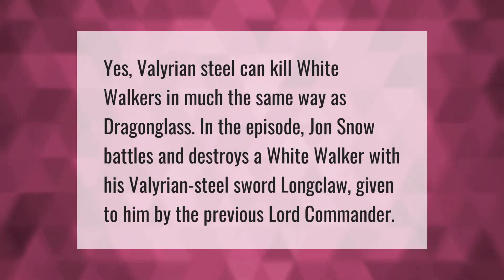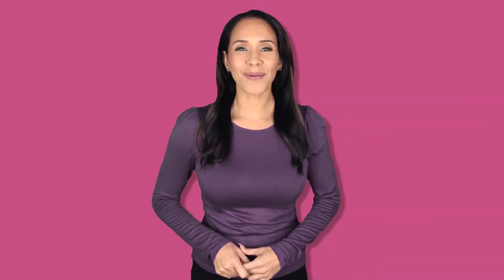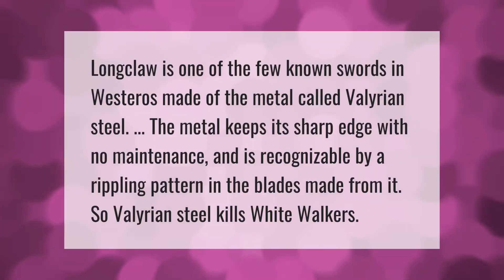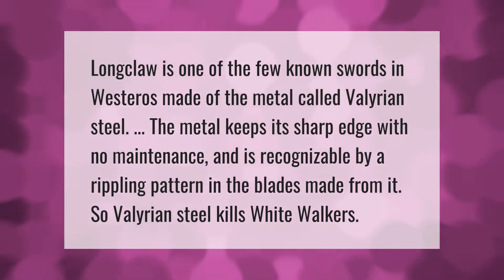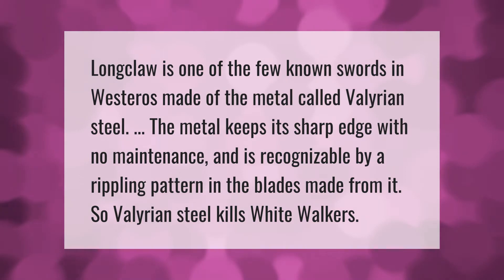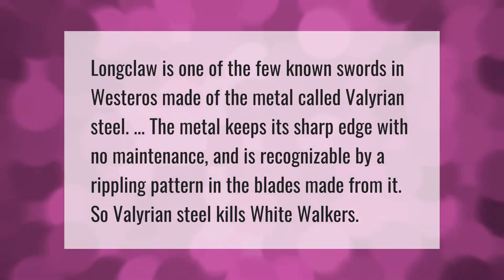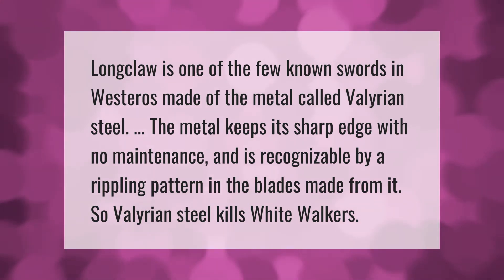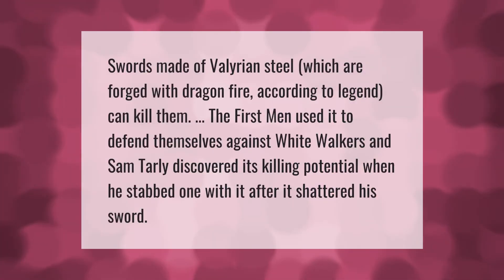What sword can kill White Walkers?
00:00 - What sword can kill White Walkers?
00:35 - Why can Jon's sword kill White Walkers?
01:04 - Why did Valyrian steel kill White Walkers?
01:32 - Why does Obsidian kill White Walkers?

Laura S. Harris (2021, August 22.) What sword can kill White Walkers?
    AskAbout.video/articles/What-sword-can-kill-White-Walkers-260399